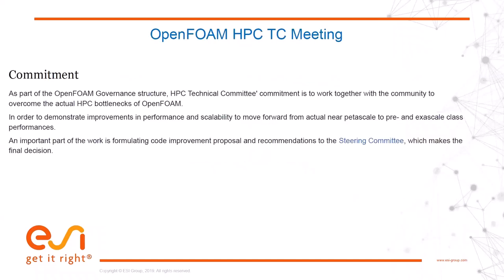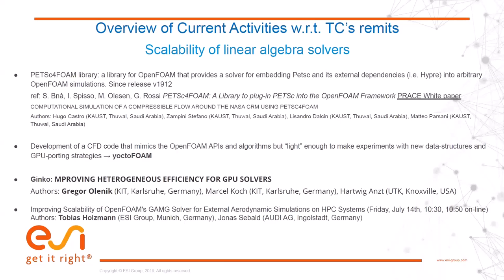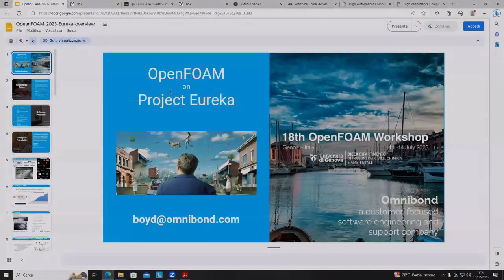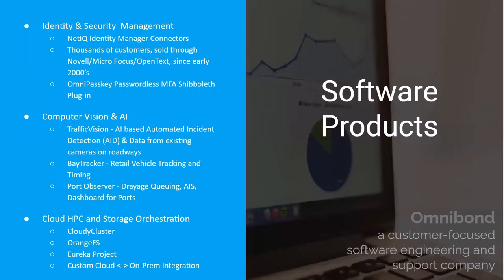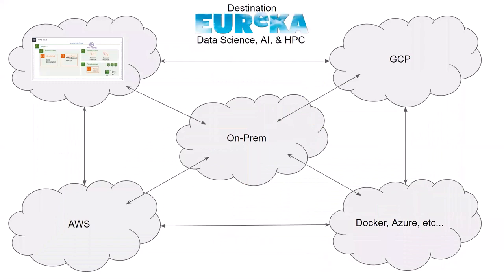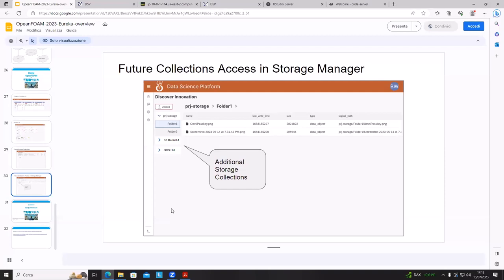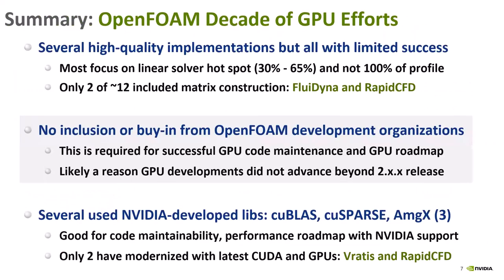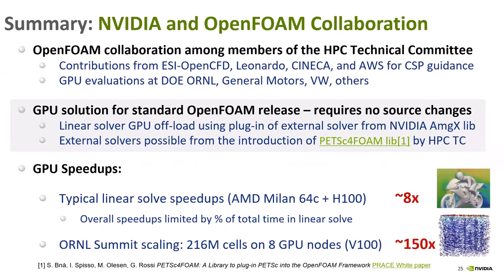18th OpenFOAM Workshop - HPC and cloud computing 1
18OFW - Day 2

18th OpenFOAM Workshop
11-14 July 2023. Genoa, Italy.

Technical session:
1E - HPC and cloud computing 1

0:00 Presentation 1
HPC Technical Committee: Commitment, remits, and overview of current activities
Speaker: Ivan Spisso

25:10 Presentation 2
EXPANDING CLOUDYCLUSTER TO MEET THE NEEDS OF THE OPENFOAM COMMUNITY
Speaker: Boyd Wilson

41:00 Presentation 3
OPENFOAM SOLVER DEVELOPMENTS FOR GPU AND ARM CPU
Speaker: Stan Posey

These videos are uploaded under the YouTube standard license. This essentially means that the video can only be accessed from YouTube for watching purposes and cannot be reproduced or distributed in any other form without this channel's consent and the consent of the original presenters.